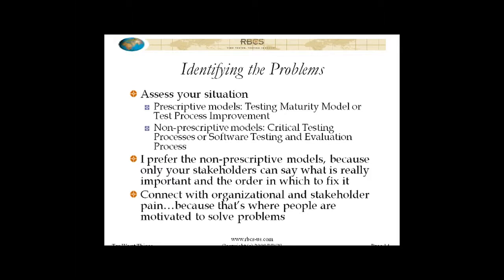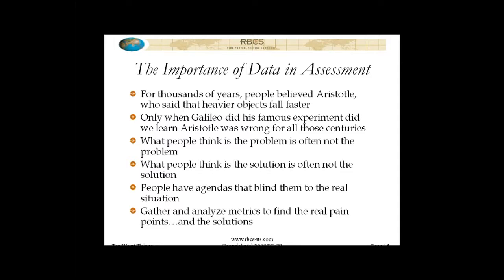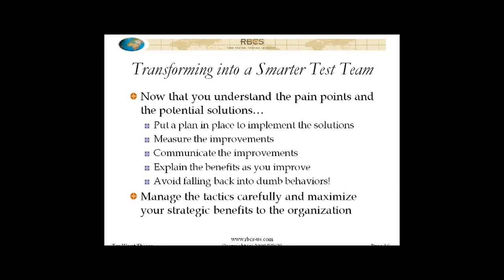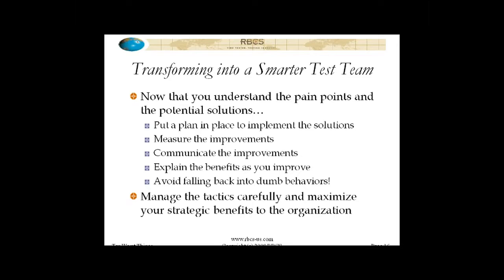RBCS Classic: Ten Worst Things for Testing: Part 2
Lots of people give top 10 lists, but only the very brave will give a bottom 10 list!  Let’s face it though: Smart people sometimes do dumb things.  Smart testers and test managers are no exception. In this RBCS classic webinar, I discuss things I've done and things I've seen other smart test professionals do that, upon close reflection, turn out to be big mistakes.  Remember, any fool can learn from his own mistakes, but a wise man learns from the mistakes of others.